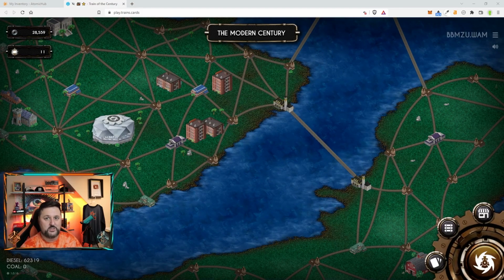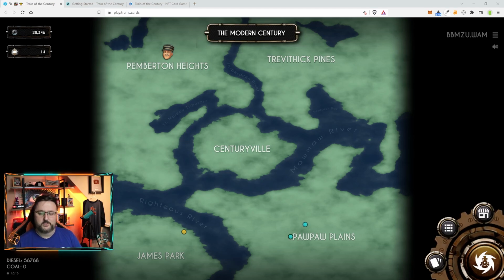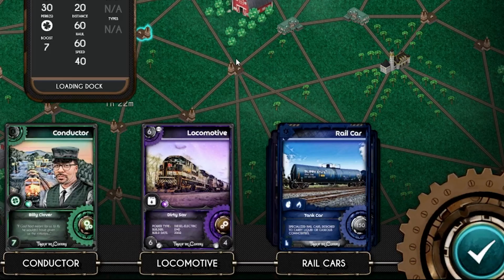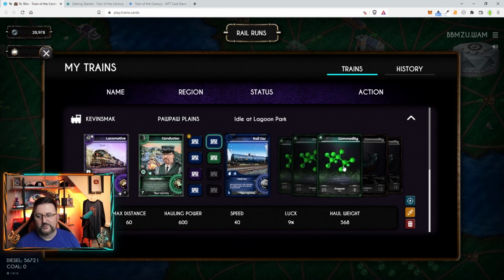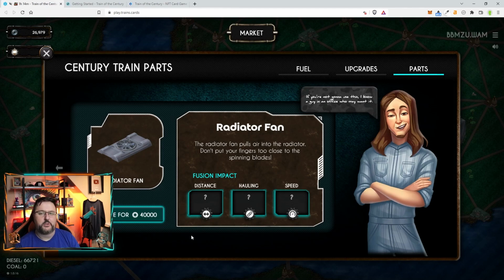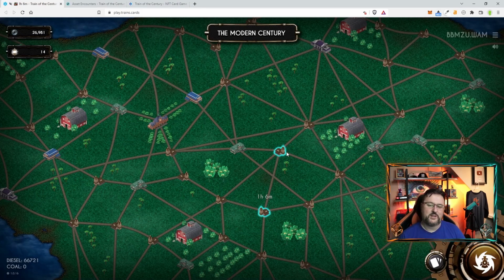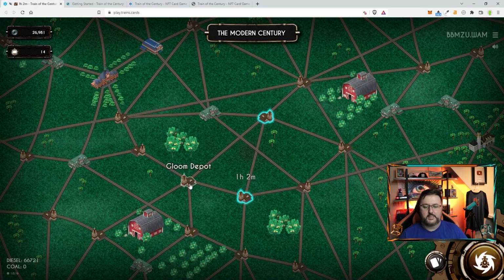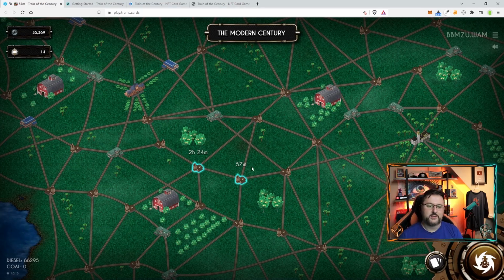Train Of The Century! Earning At Every Station!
Train Of The Century Released! Choo Choo through TIME! Let's update you on what is going on with ToC! It is now officially live and I want to talk about the new features so you can see if the game is for you. Collect locomotive NFTs and more to rule the rails.

WAX - bbmzu.wam
BTC - 1M57vUyvCzqeHJ47nL1QpEbdKKuabkFEtj
ETH - 0xD26414bC6D62BE0DAb18B3C4CC2e444eB3ea3085

00:00 Intro
01:34 Giveaway
02:12 Opening Packs
05:10 Overview
05:58 PawPaw Plain Path $
07:01 Moving Trains
09:11 Editing Train
11:05 My Trains
14:34 Market
16:45 Unreleased Mechanic!
17:50 Staking
19:06 Golden Runs
21:05 Map & Time Travel
22:34 Wiki
25:05 James Park
24:33 Station Owner Options
25:25 Staking Process/Reward
29:09 Starting Out